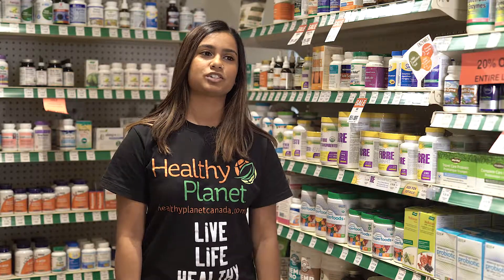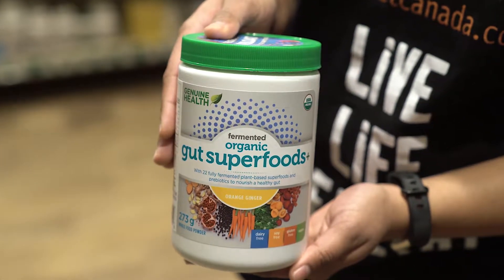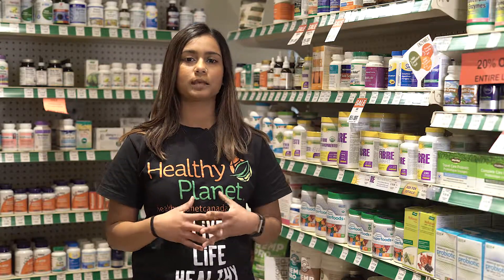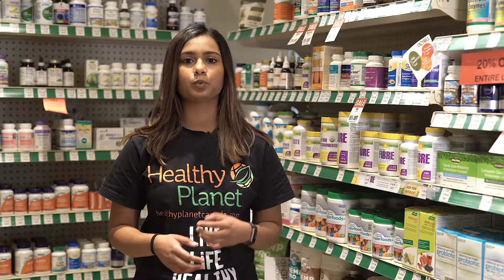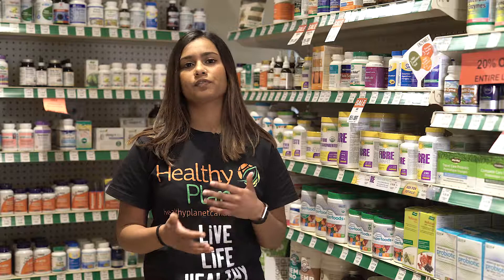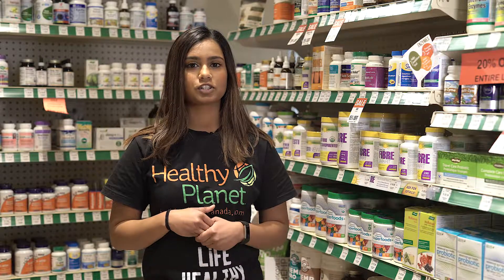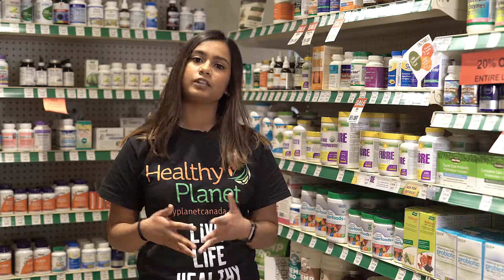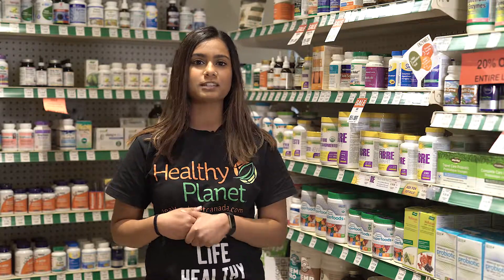Genuine Health Gut Superfoods+ - Healthy Planet Product Review